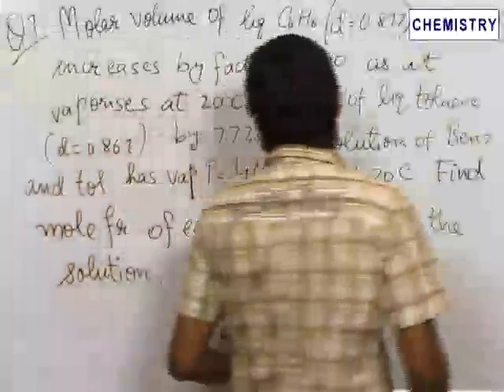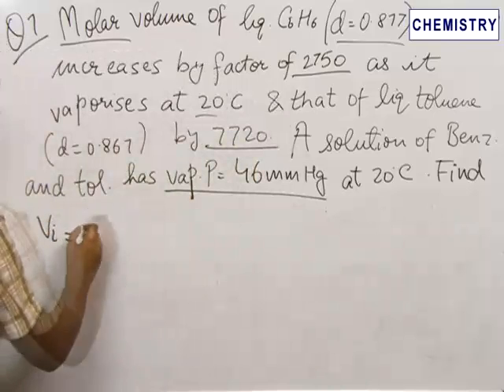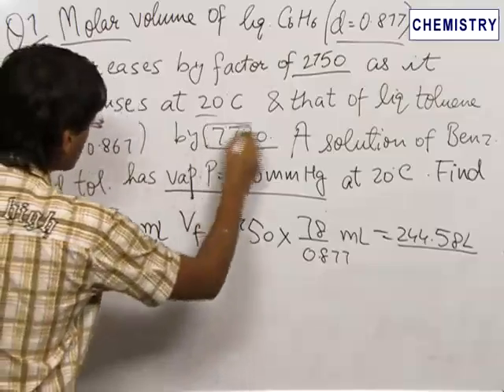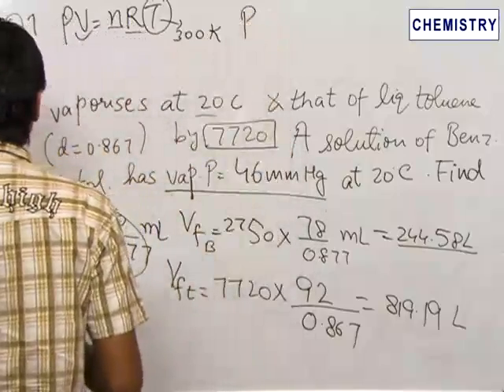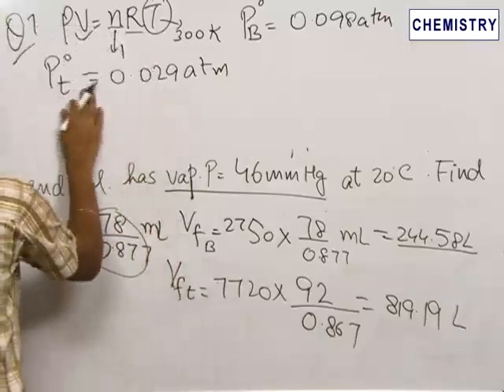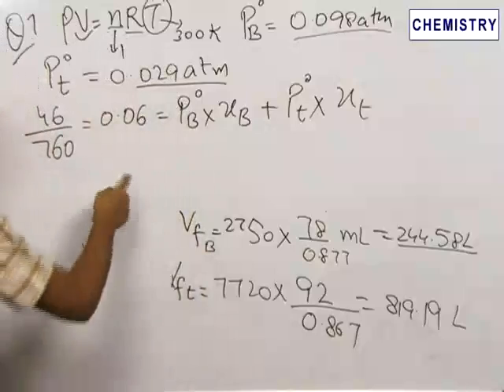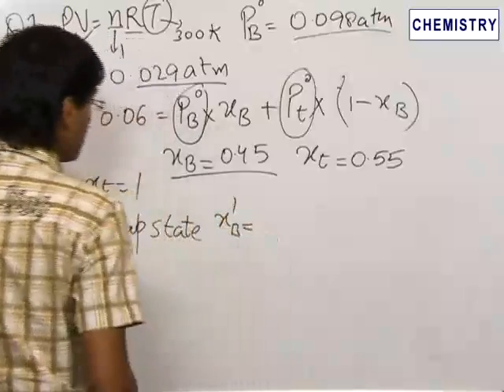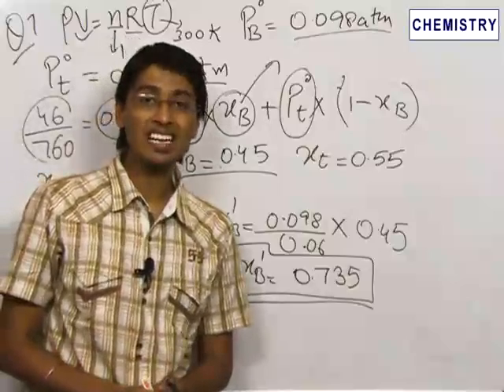Solved problem of Solutions based on new JEE pattern